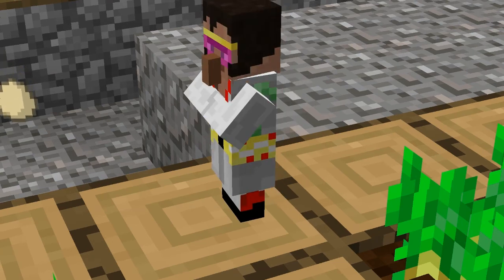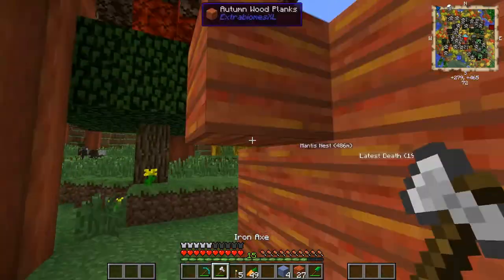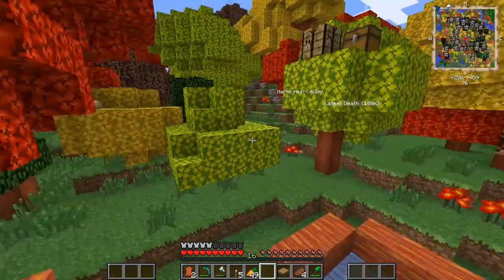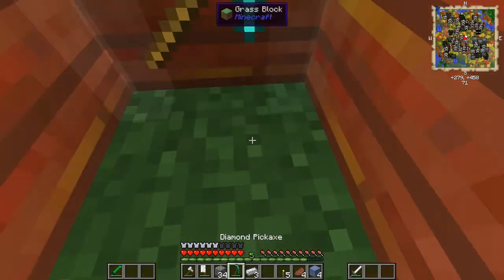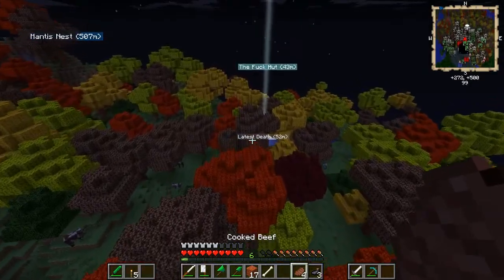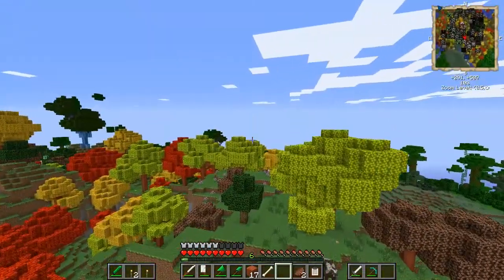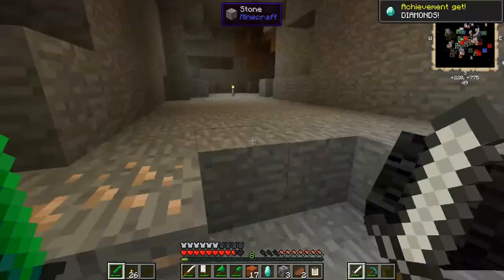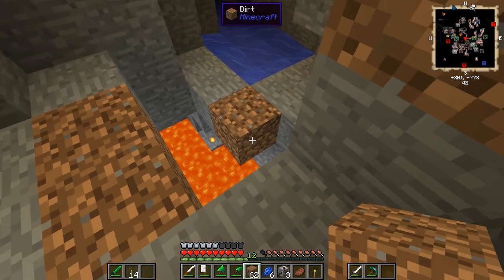Minecraft ORESPAWN 2 MORE CREEPERS MOD! Ep.3-ORE CREEPERS!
In this episode we go mining, and run into some friends.